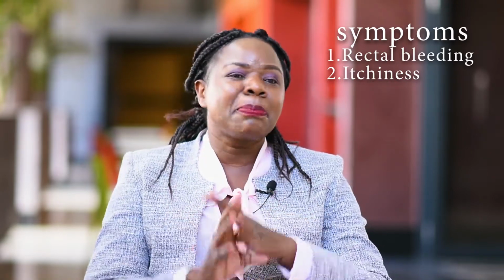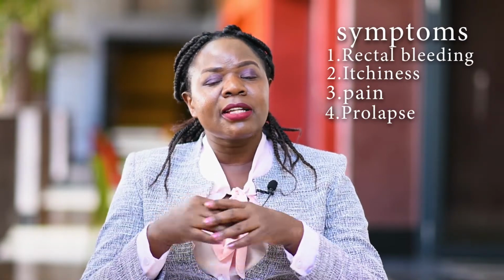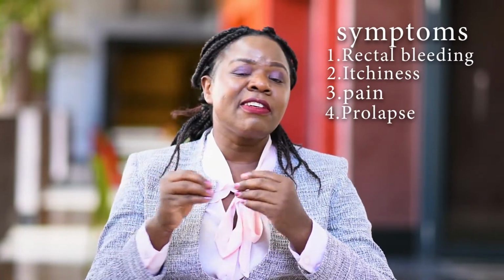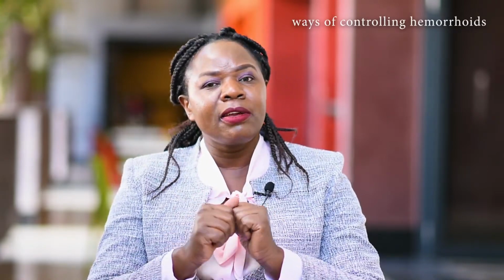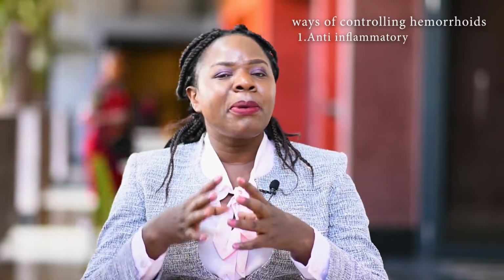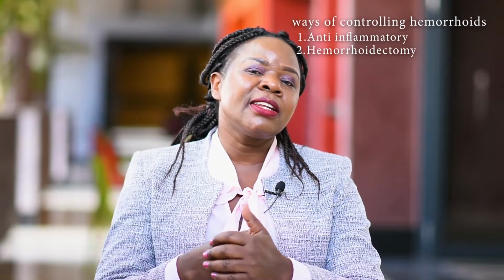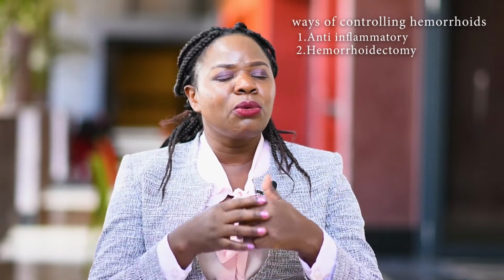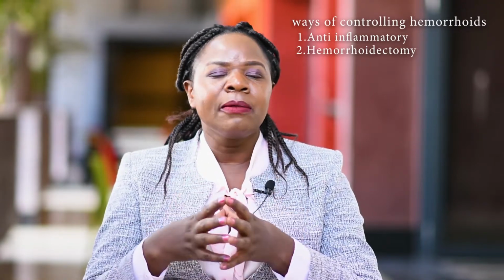Hemorrhoidectomy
Hemorroidectomy is a surgical procedure to excise swollen,painful veins in the anus or lower Rectum.
This video explains the management of piles.
There is another way of Rubber band  binding or ligating that we shall discuss in another video.
Do not suffer quietly,there is help.